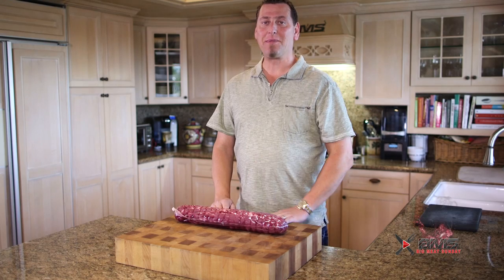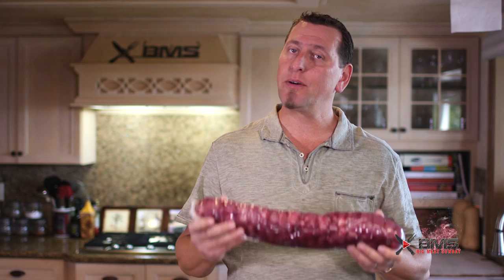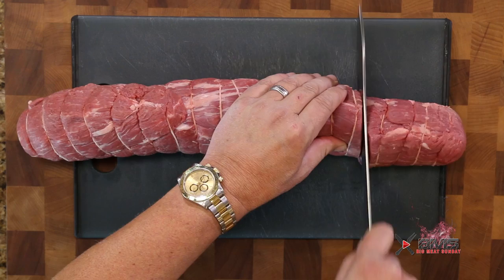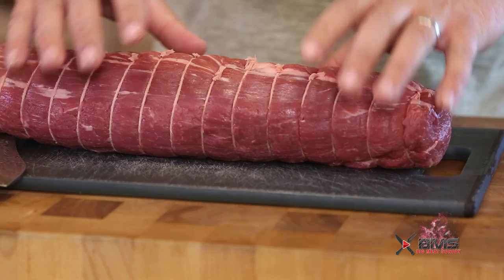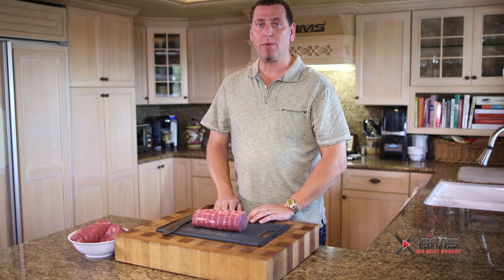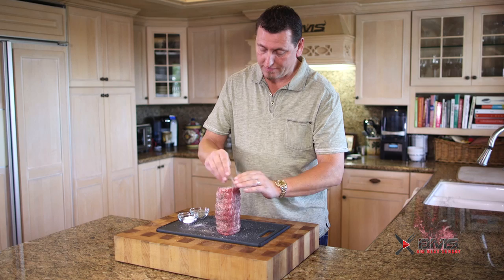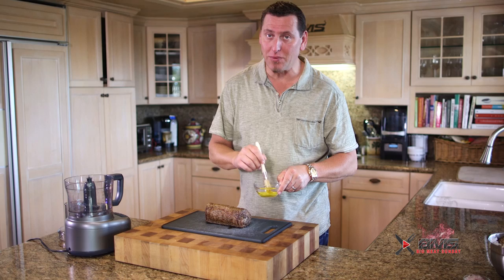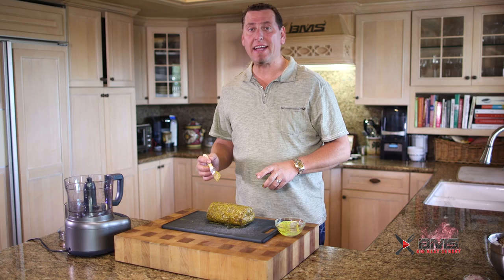Amazing Beef Wellington Recipe | - Lobel's of New York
THIS IS THE EASIEST AND MOST DECADENT BEEF WELLINGTON OUT THERE, MAKE YOUR HOLIDAYS EXTRA SPECIAL AND PREPARE THIS FOR YOUR  FAMILY !